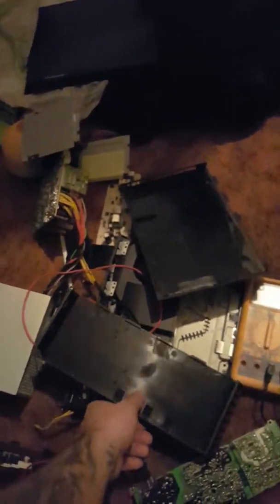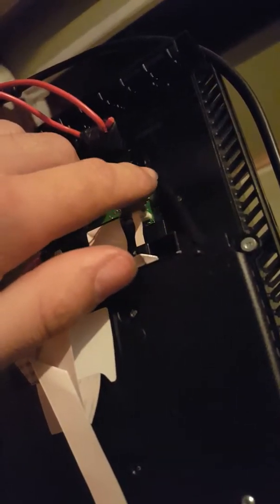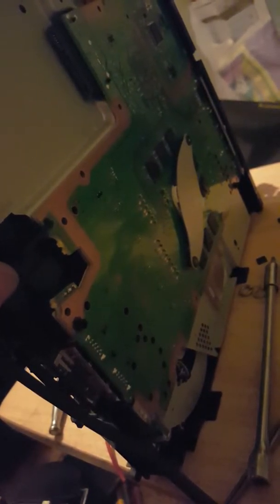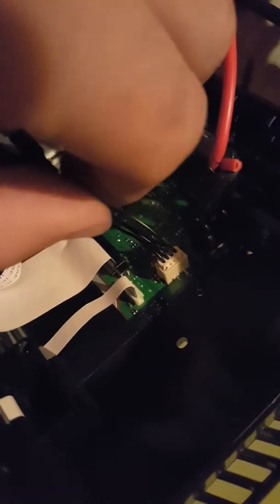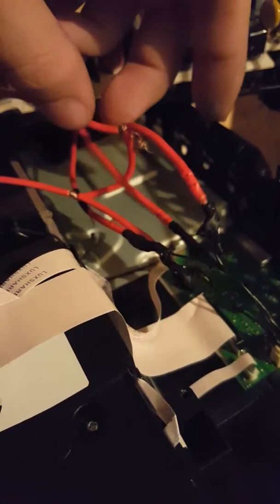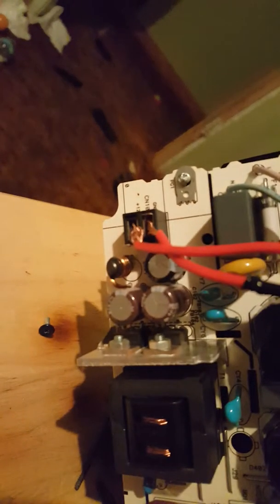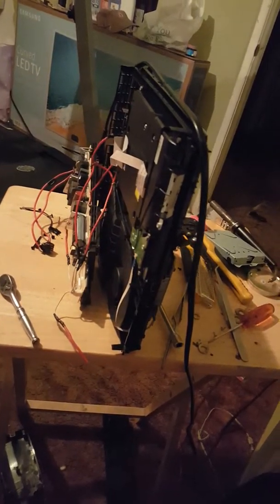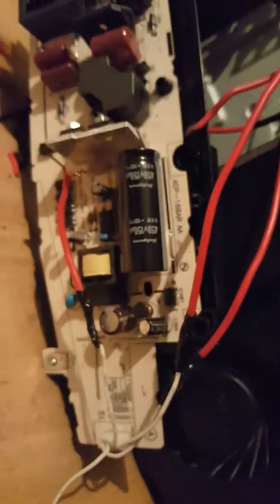PlayStation 3 power supply hooked up to a PlayStation 4 as a power supply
PlayStation 3 power supply hooked up to a Playstation 4 power supply a does work it can be done so there it is man check it out if you have any questions let me know